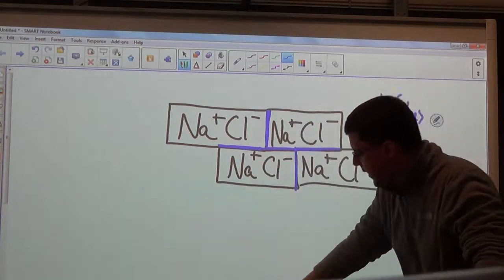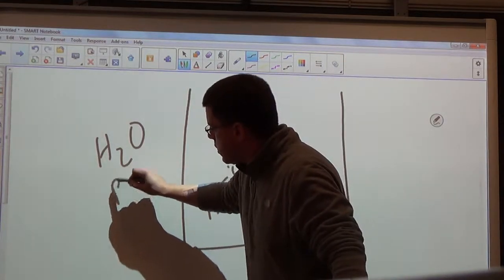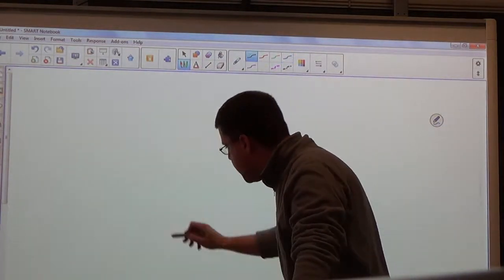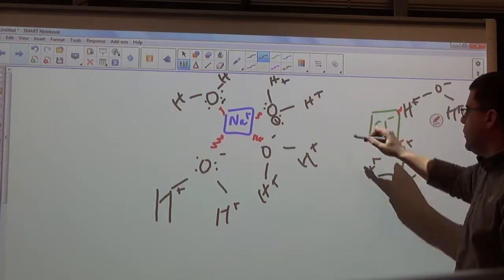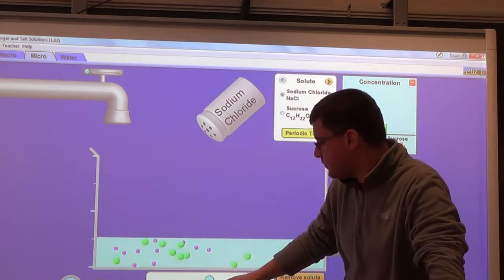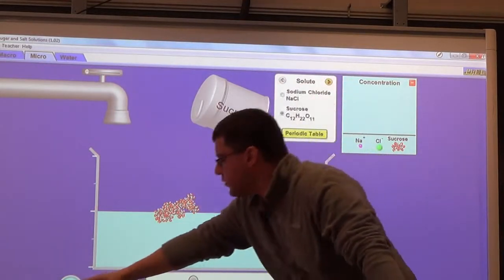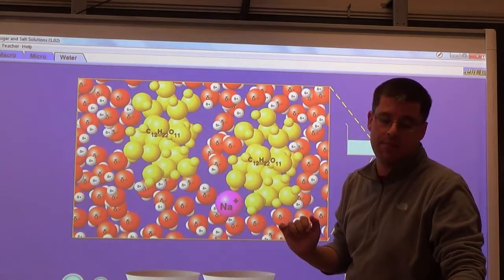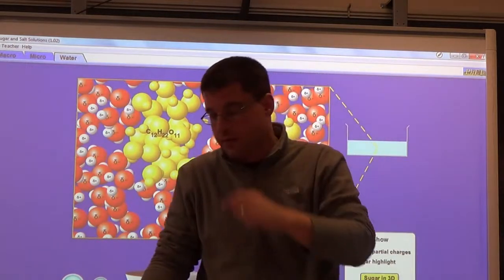Challenge Physical Science Properties of Ionic and Covalent Compounds